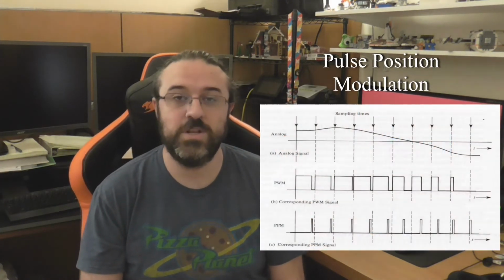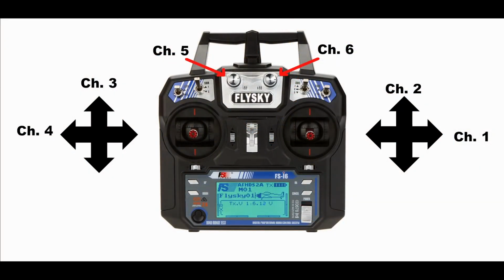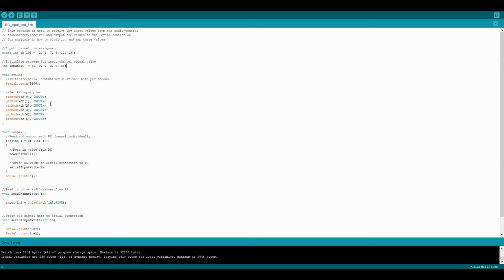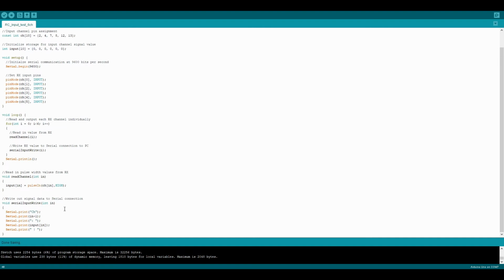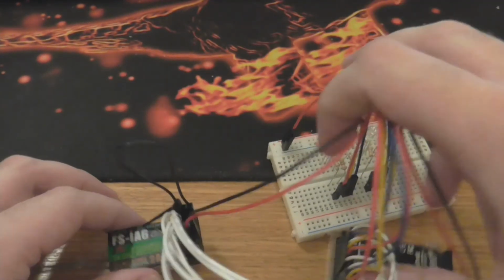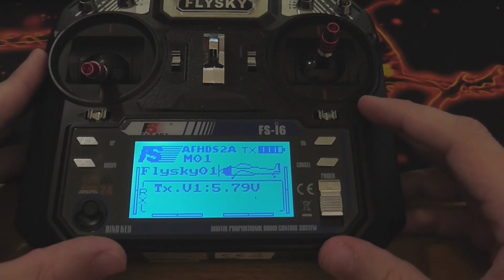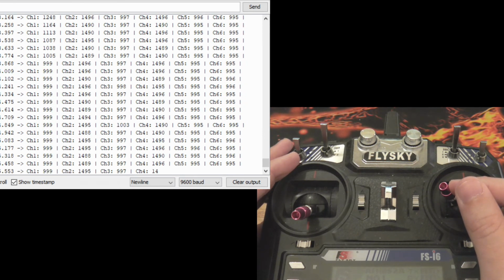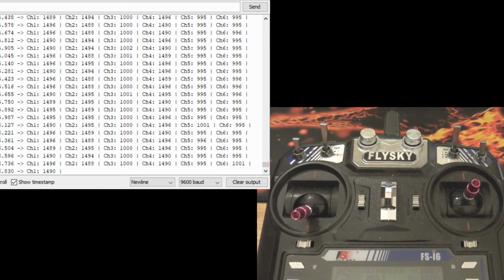RC Car Ep 5: Receiver Data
In this episode, I finally hook up power up the transmitter and receiver to see how the data will look coming into the Arduino.

Flight Controller: FlySky FS-i6 - FlySky FS-i6 Flight Controller with FS-ia6 6-channel receiver

Exploring Arduino book